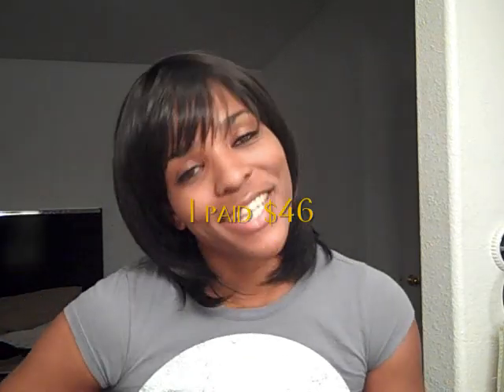I'm Freaking Flipping Out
mood: Flipped